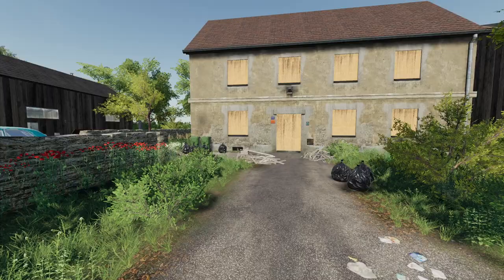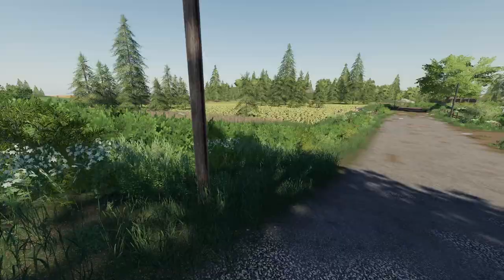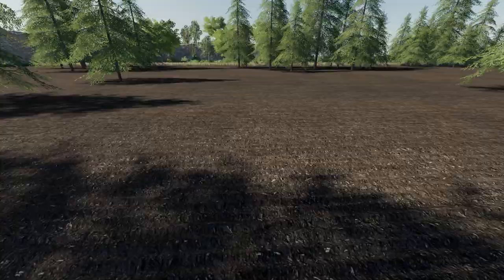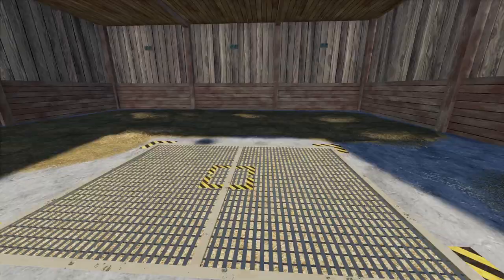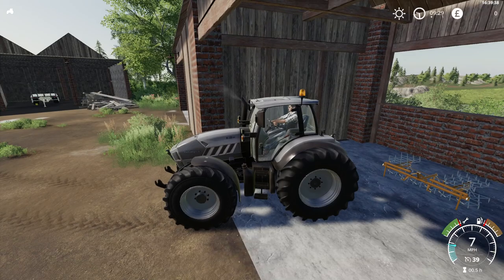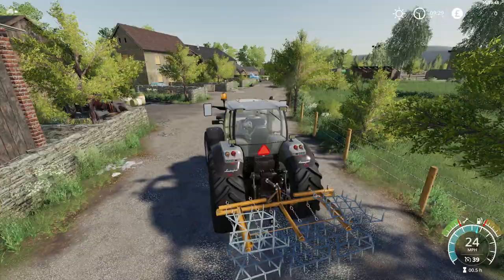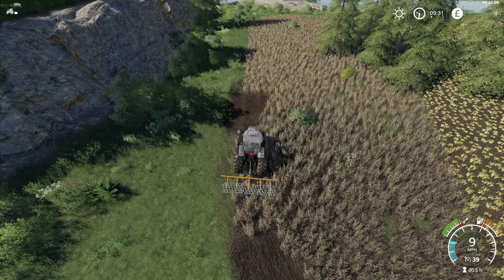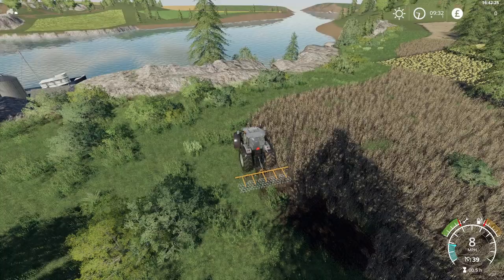Farming Simulator 19. A new venture. thank you Jeremy Clarkson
Welcome to our new venture on Spectacle Island.  No hired help, no courseplay on the fields. just me, my machines and my farm.